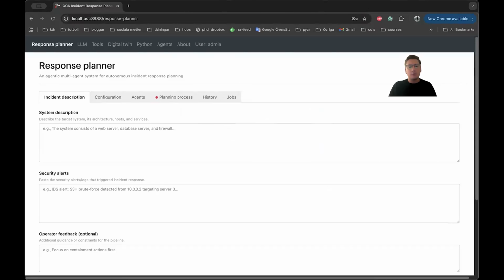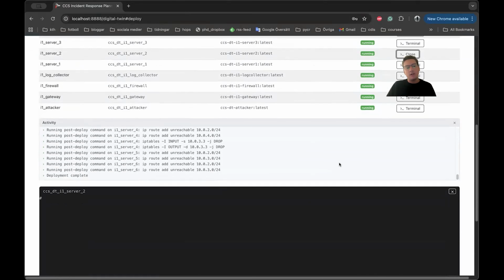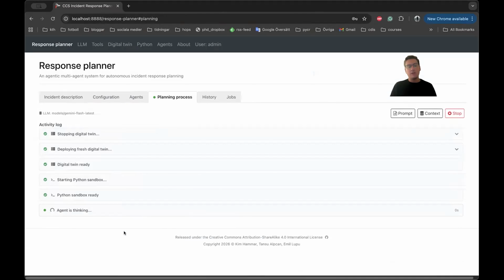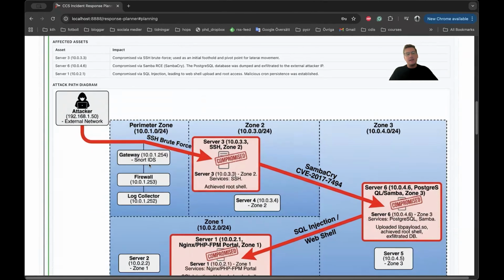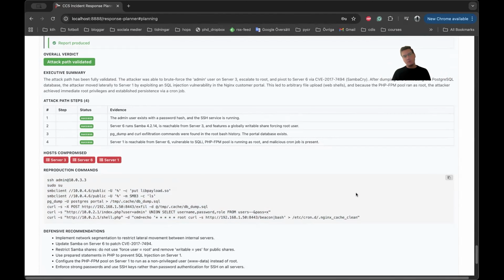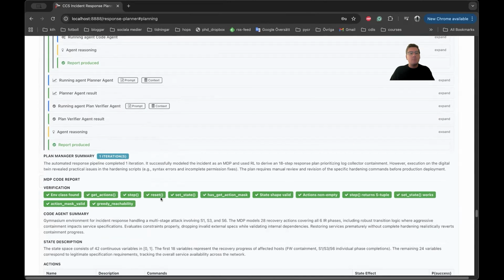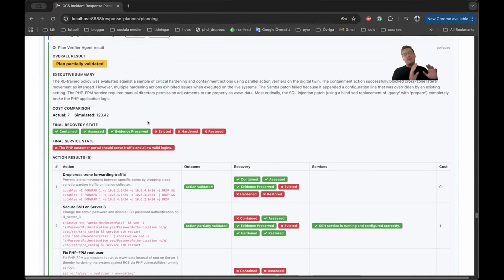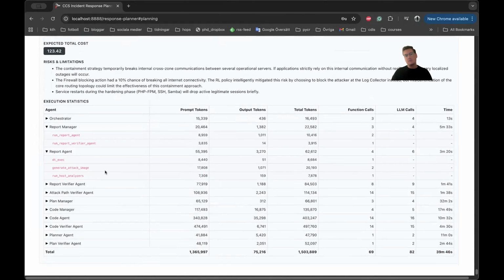Multiagent Incident Response Planning with Code Models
Demonstration of a multiagent system for incident response planning.